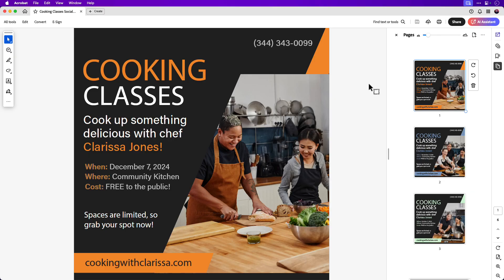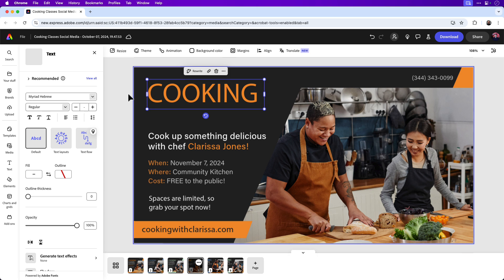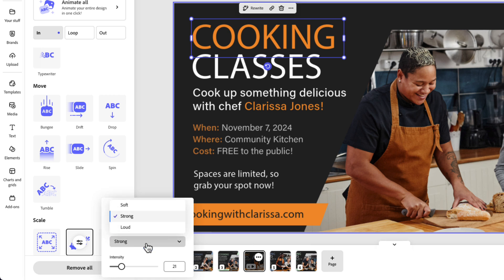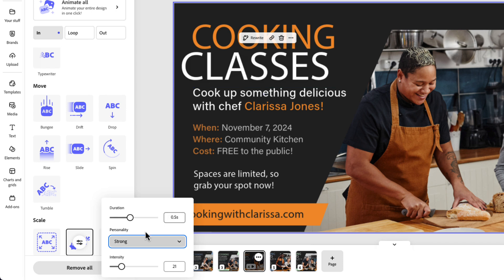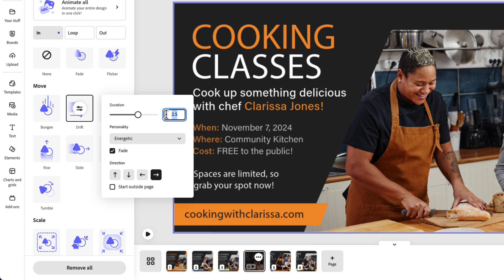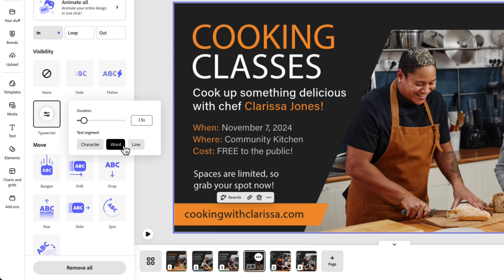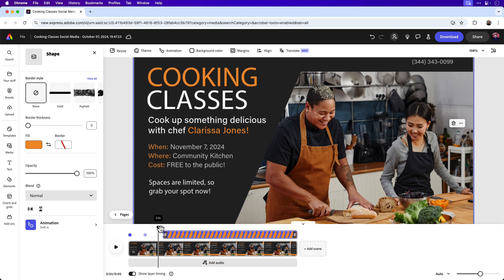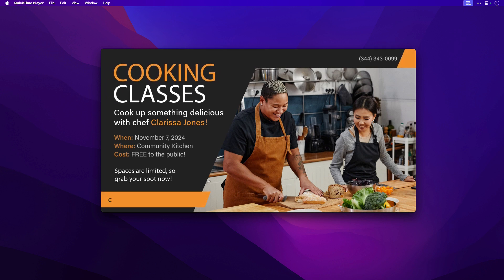Learn how to animate PDFs with Adobe Express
Follow along in this video and learn how to use the newly integrated Stylize this PDF tool built into Acrobat to create simple animations with Adobe Express.

Topics covered in this video include:
➪ Adding animation presets to text and objects
➪ Timing animations using the Adobe Express timeline settings